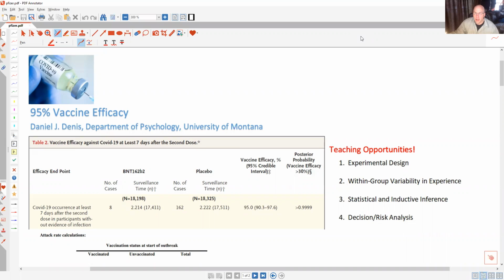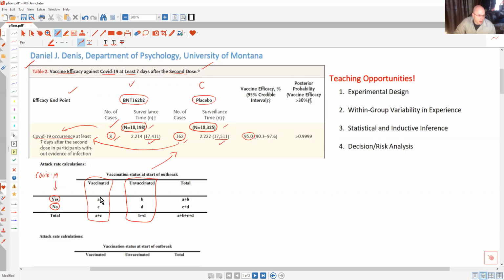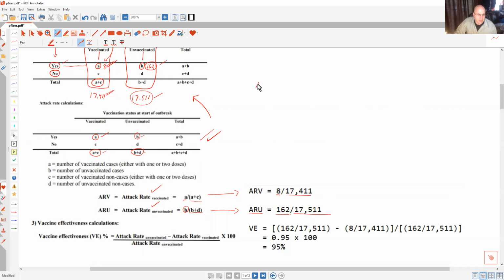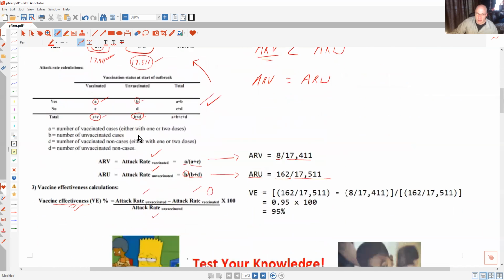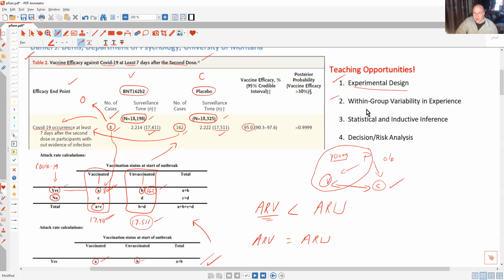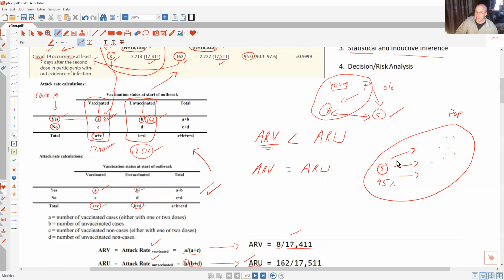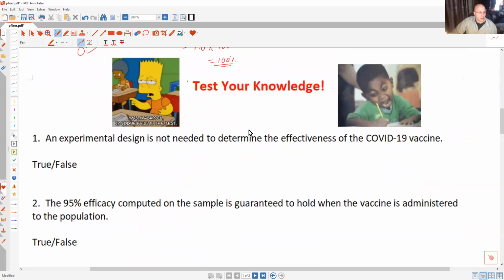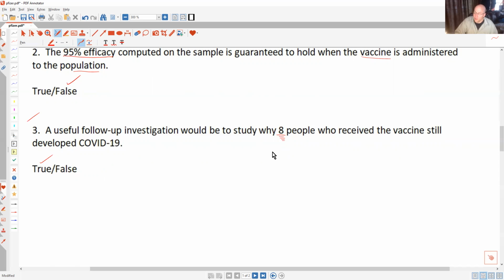95% Efficacy of Pfizer Vaccine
In this brief 20-minute video, Dan provides an overview of what 95% efficacy means with regards to the Pfizer vaccine that was approved for use in December of 2020 for treating COVID-19.